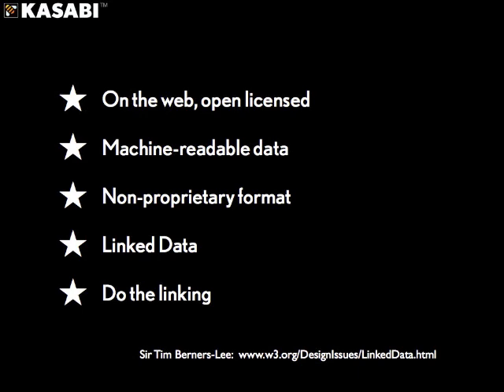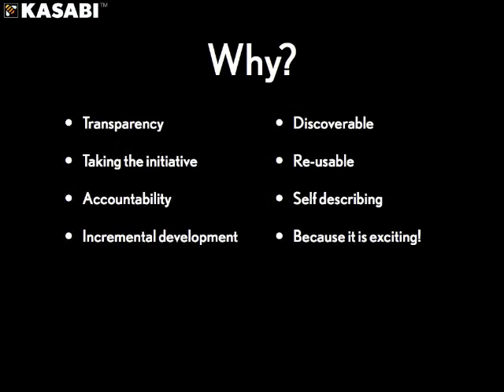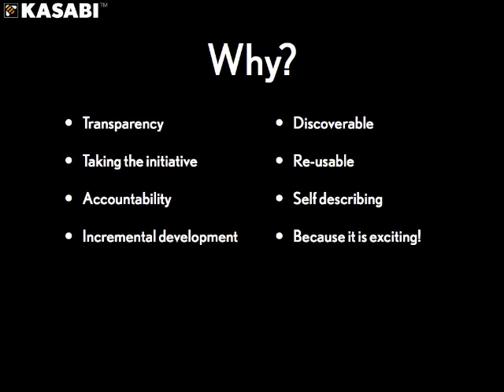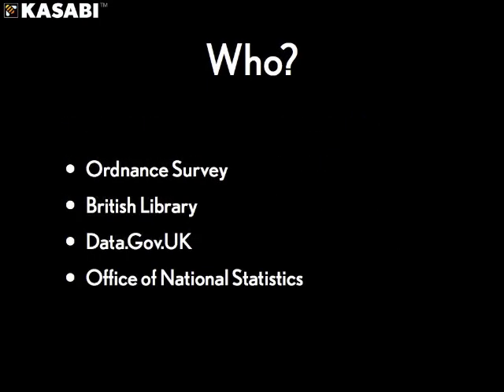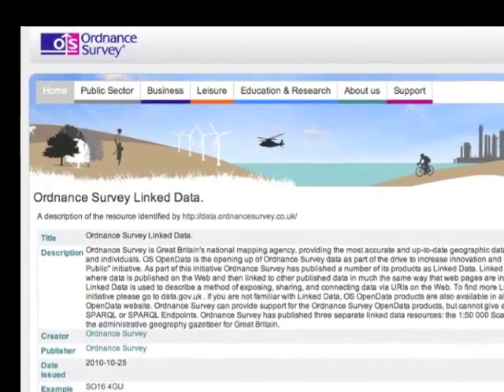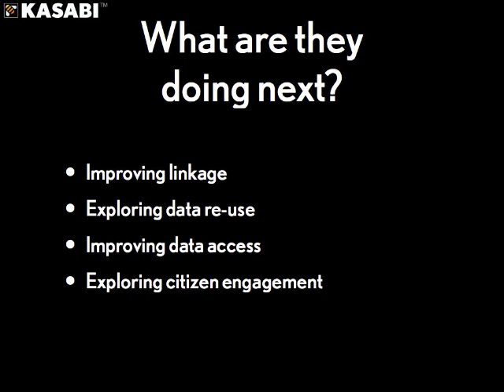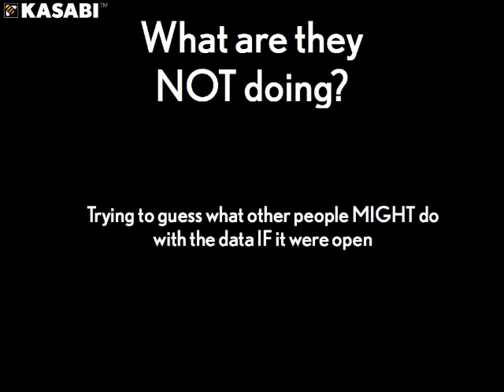5 star open data webinar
Find out how to make your open data project achievable.  Take the expertise that built Kasabi.com and deploy that into your own organisation.